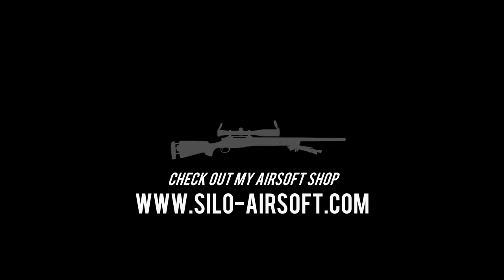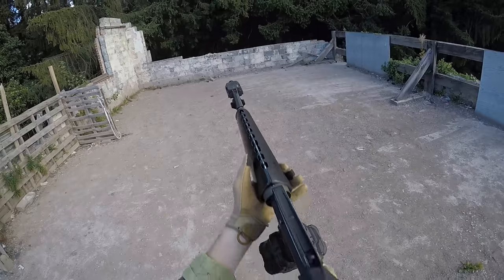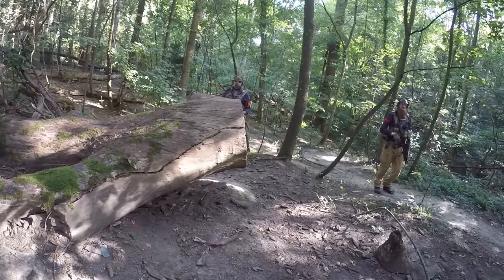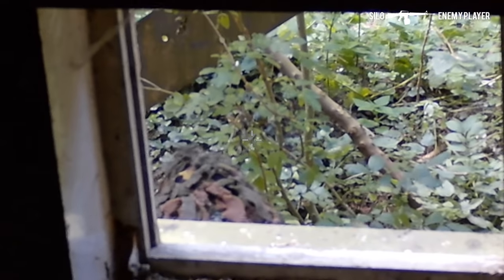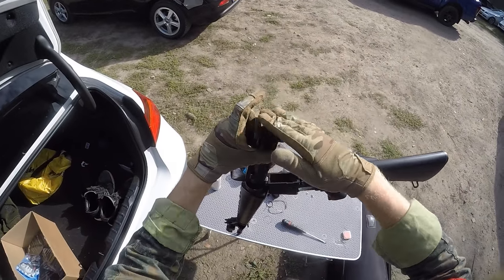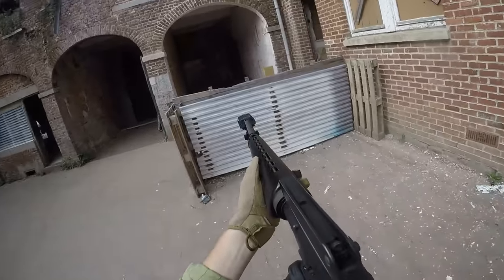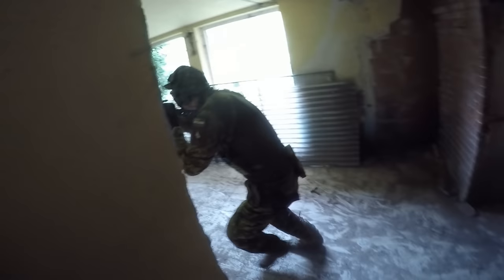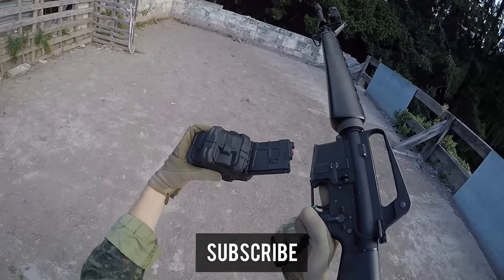Guy Brings Scary Realistic FULL-AUTO Drum Mag M16A1 and DESTROYS Everyone!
Editing gear:
Recording mic